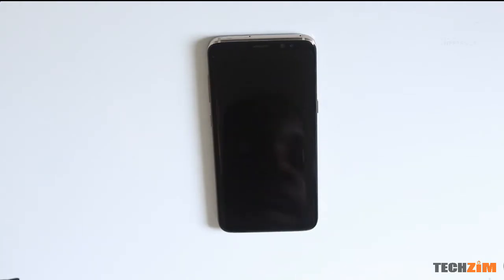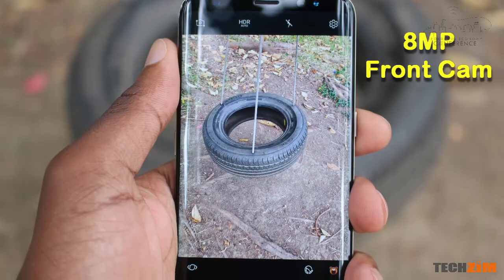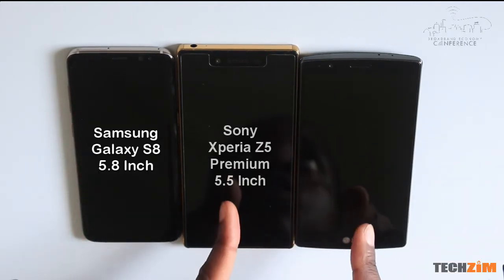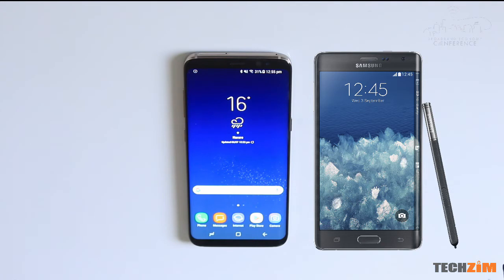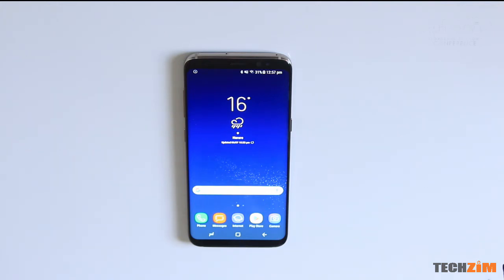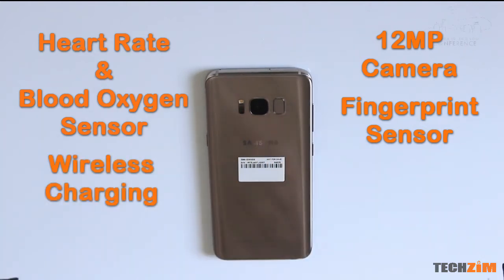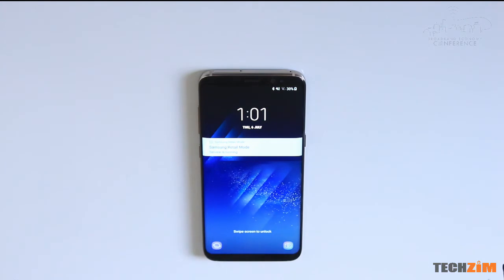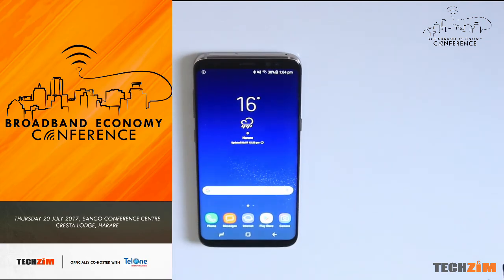The Samsung Galaxy S8 is a different take on the smartphone